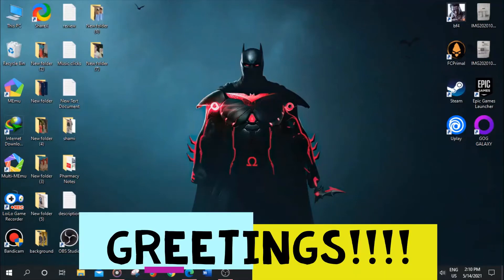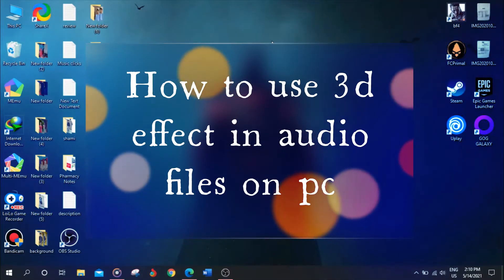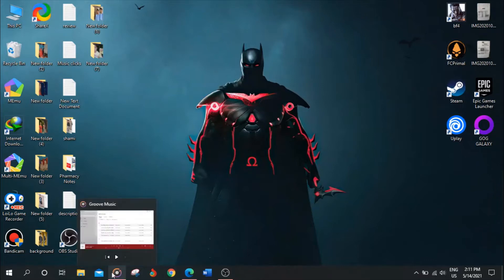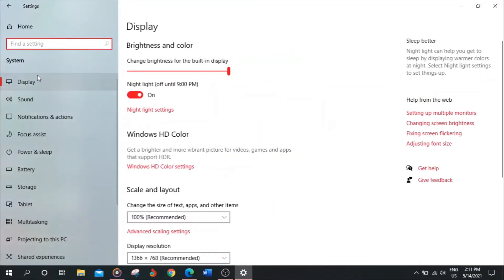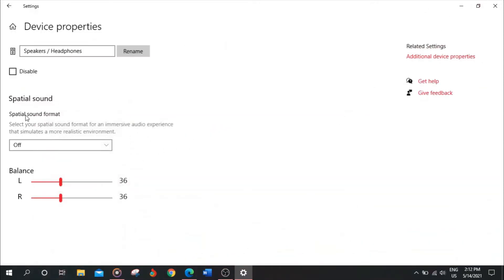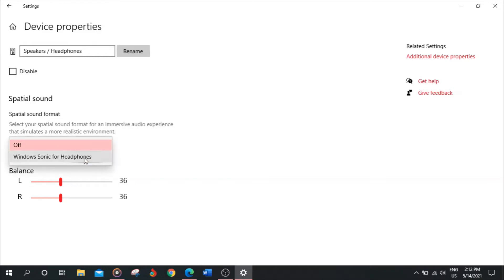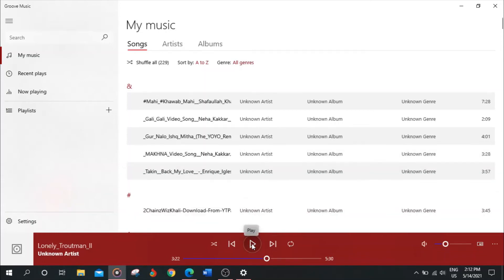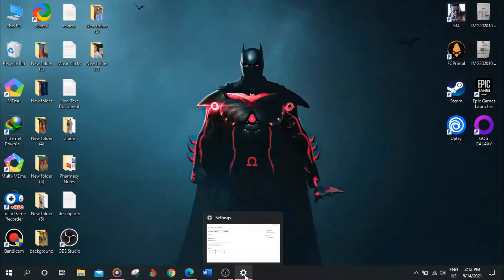How to enable 3D surround sound on Windows 10 (for Headphone) | 2021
In this video, I will guide you to use 3D (realistic sound environment ) on Windows 10 PC. Watch and listen audio files in 3D with no external software.

3D audio effects are a group of sound effects that manipulate the sound produced by stereo speakers, surround-sound speakers, speaker-arrays, or headphones. This frequently involves the virtual placement of sound sources anywhere in three-dimensional space, including behind, above or below the listener.
3-D audio (processing) is the spatial domain convolution of sound waves using Head-related transfer functions.

Windows 10 Fix Windows 10 Tutorials How towindows 10 internetFix offline printerwindows 10 BluetoothAndroid tricksAndroid tipsAndroid Hidden FeaturesWhatsApp TricksAndroid Secret TricksAndroid hidden tricksAndroid Codes
How to video, how to 3d sound free